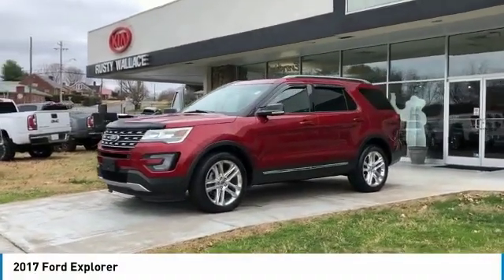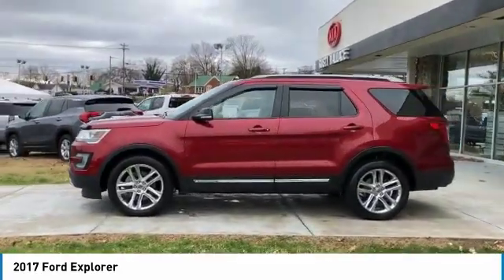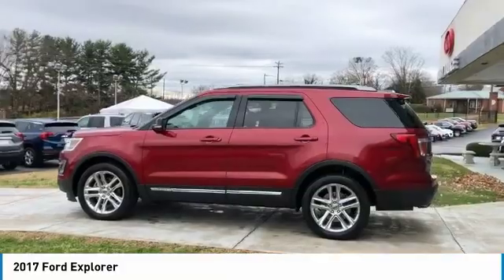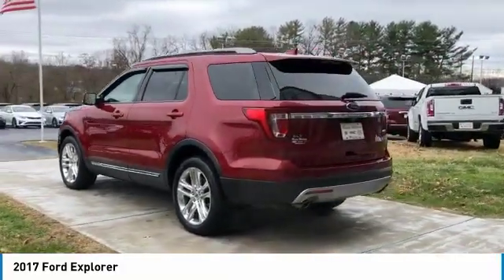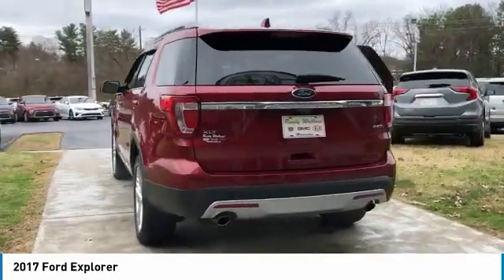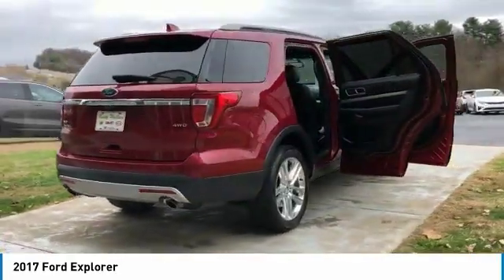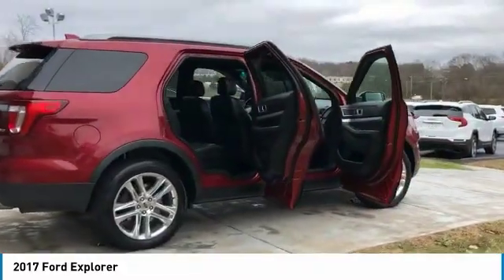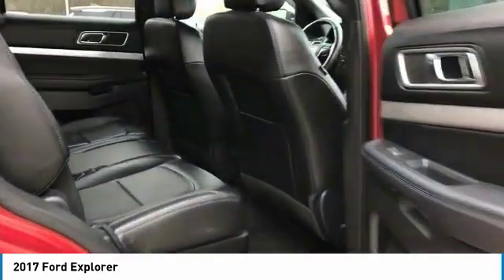2017 Ford Explorer Used Rusty Wallace Auto Morristown, TN Live 12045A